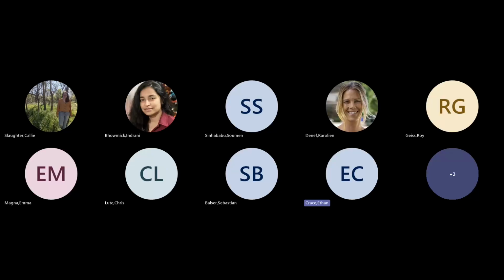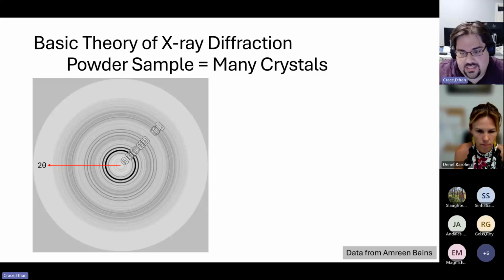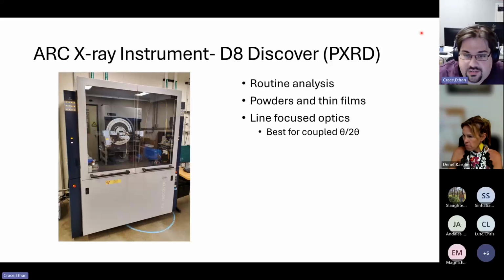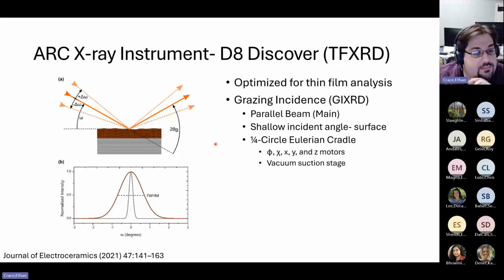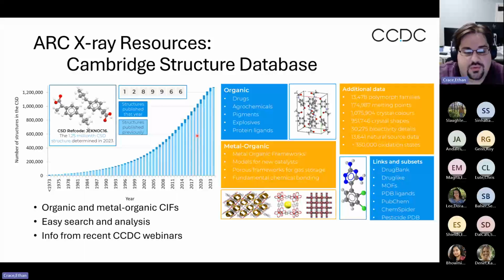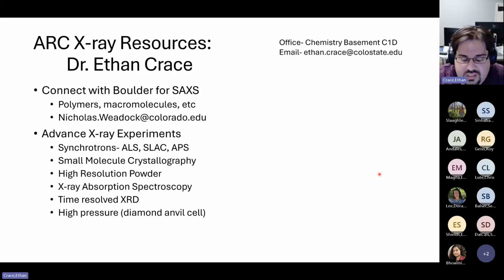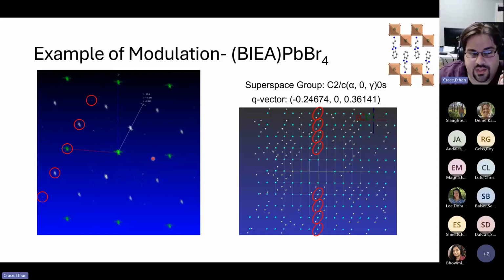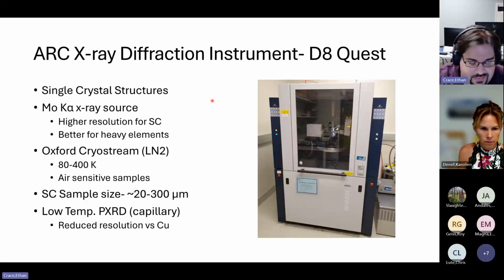Xray diffraction and scattering techniques: Ethan Crace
Introduction to techniques in X-ray diffraction techniques and instrumentation, by Analytical Resources Core Research Scientist, Ethan Crace.